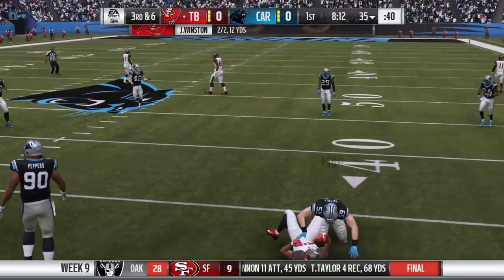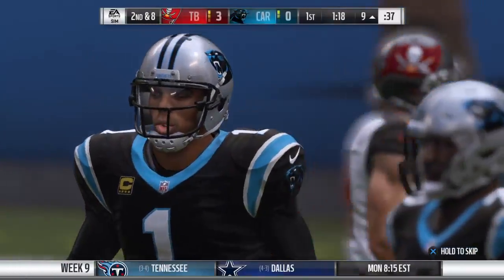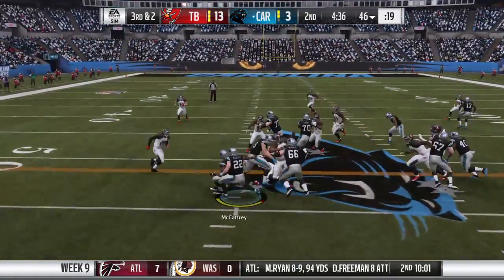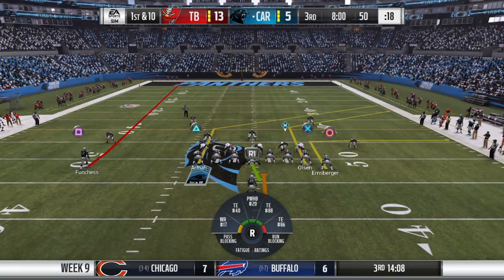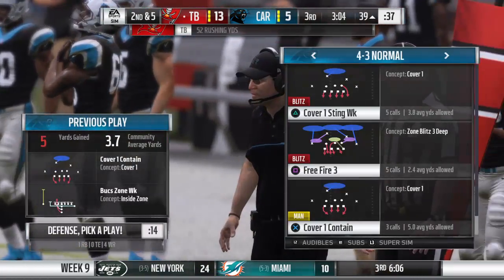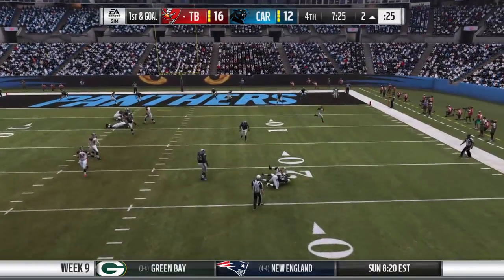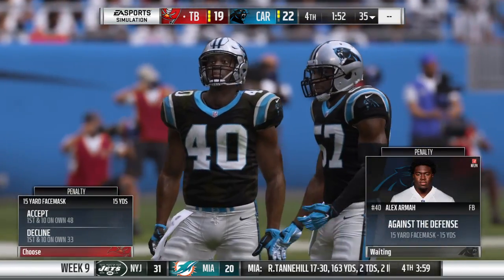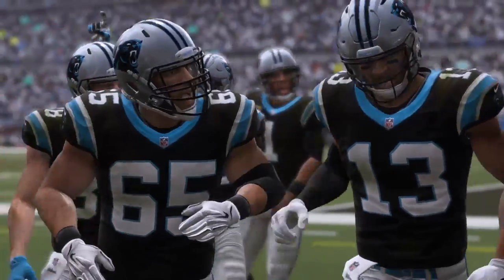Panthers Comeback OT WIN WOW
GREENFACE GAMING AND MORE CHANNEL